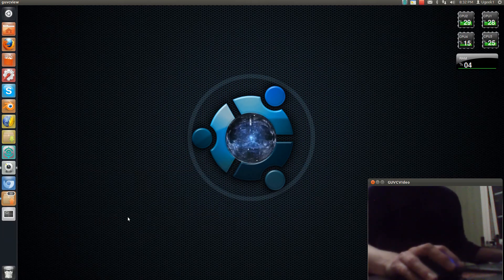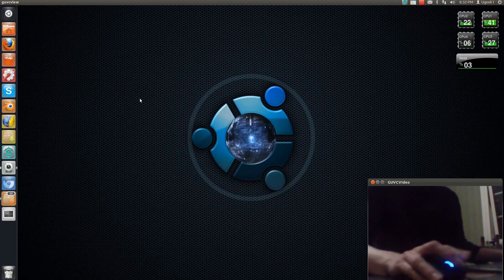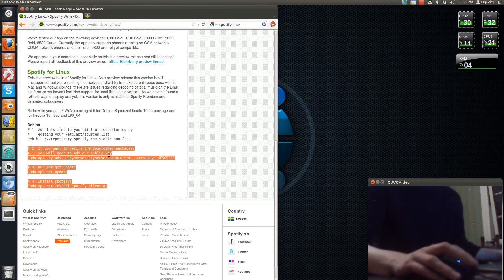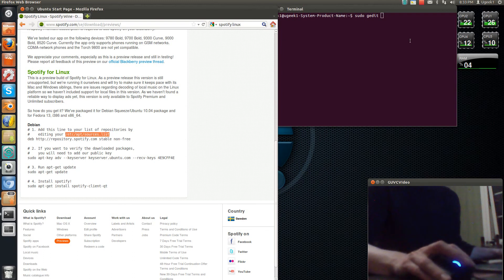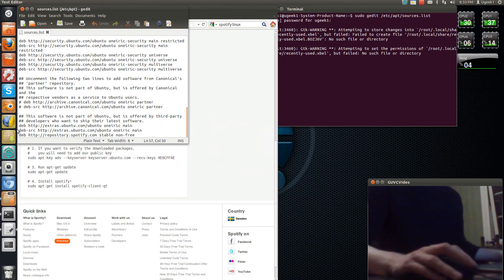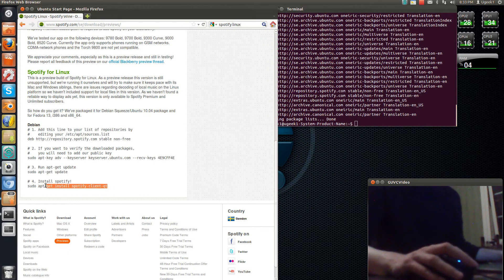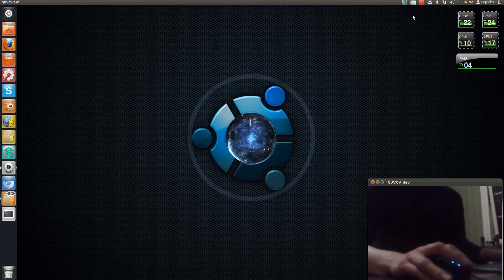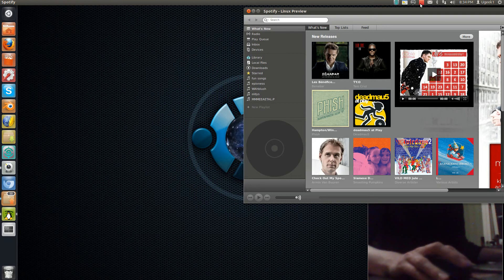Install spotify on ubuntu 11.10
# 1. Add this line to your list of repositories by
sudo gedit /etc/apt/sources.list

# 2. If you want to verify the downloaded packages,
#    you will need to add our public key
sudo apt-key adv --keyserver keyserver.ubuntu.com --recv-keys 4E9CFF4E

# 3. Run apt-get update

# 4. Install spotify!
sudo apt-get install spotify-client-qt